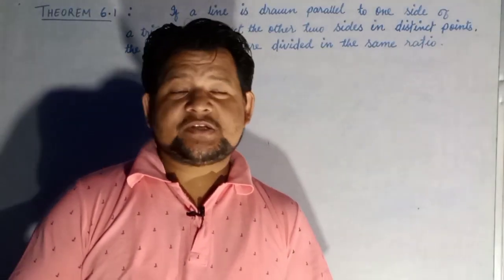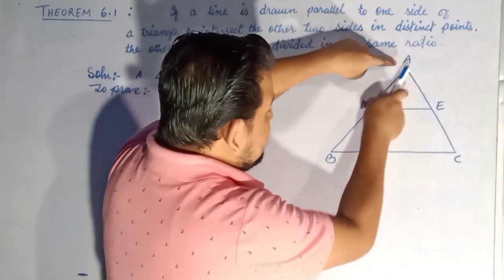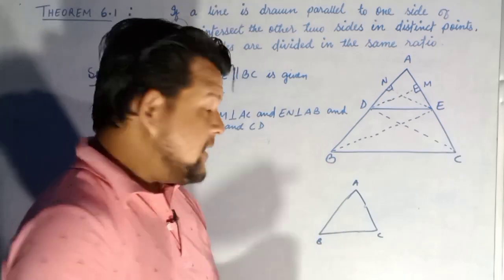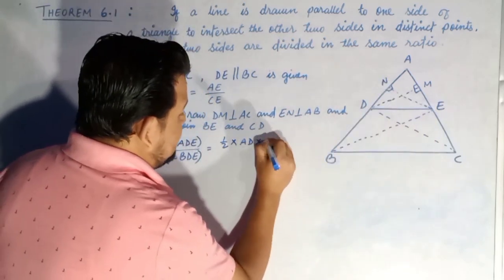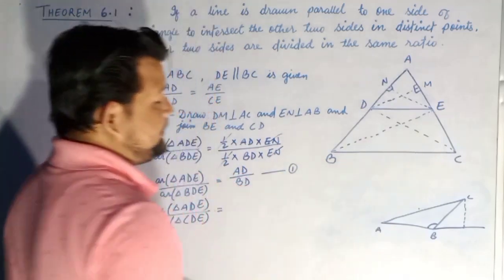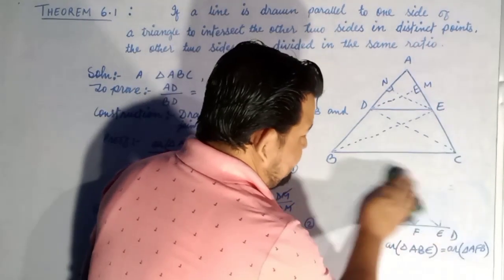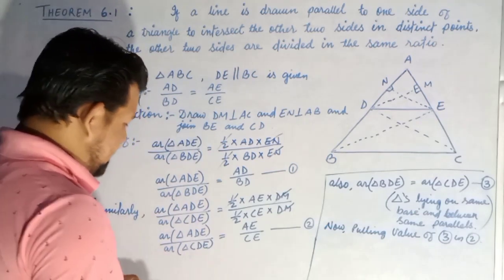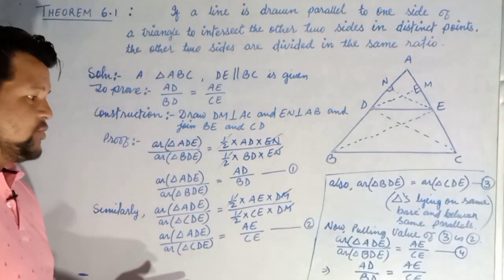Class 10 Chapter 6 Theorem 6.1 / Thales / BPT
Hi  ! Friends in this video you shall learn how to solve class 10 maths chapter 6 theorem 6.1 i.e BPT / Thales theorem.